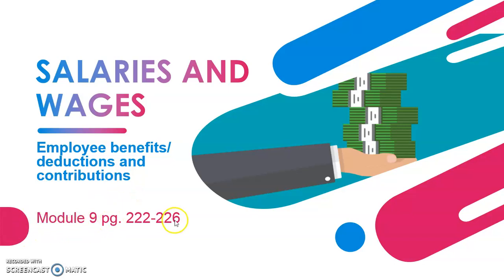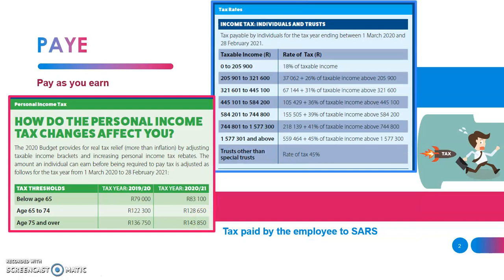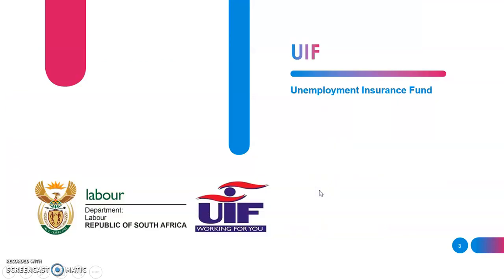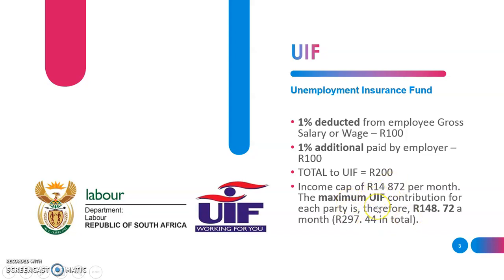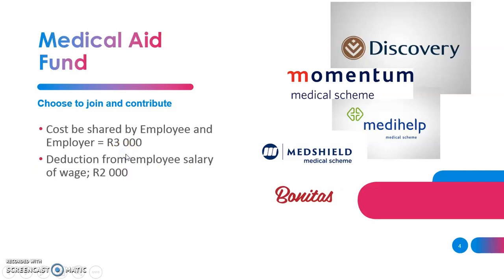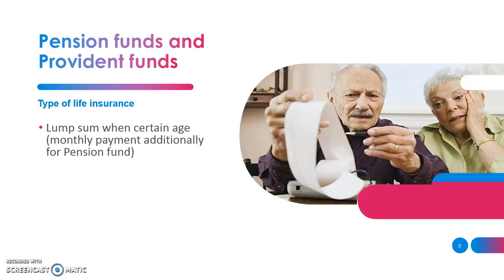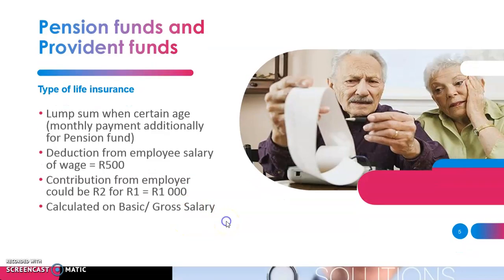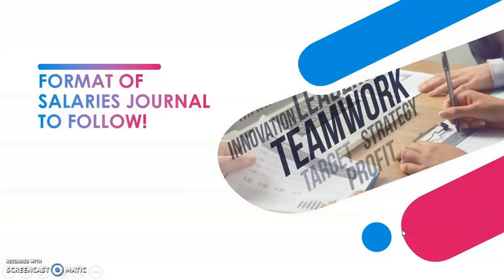Salaries and wages contributions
Module 9 looking at deductions and contributions pg.222-226